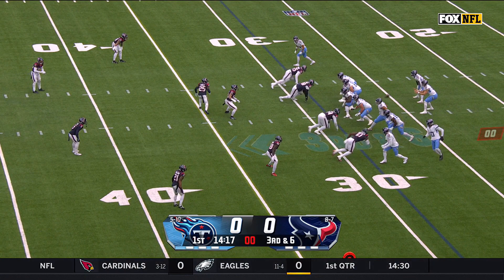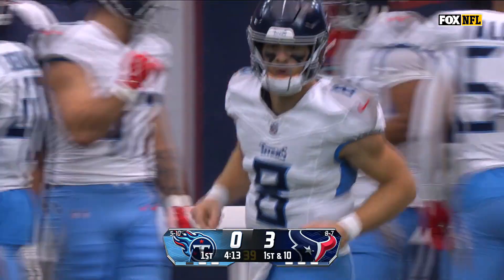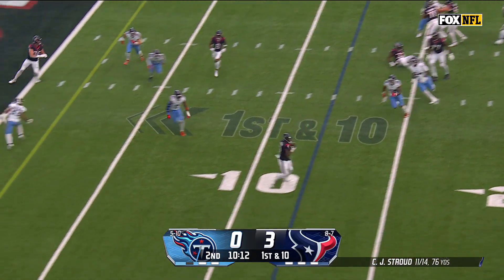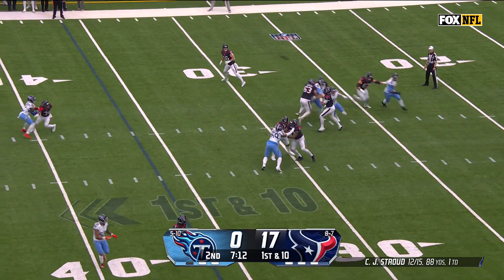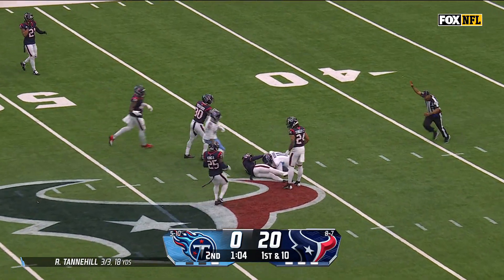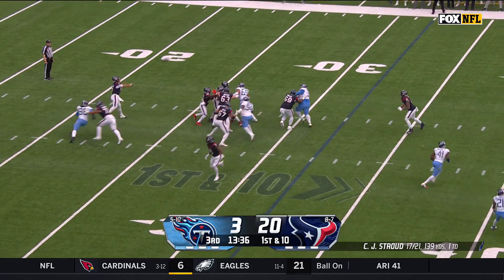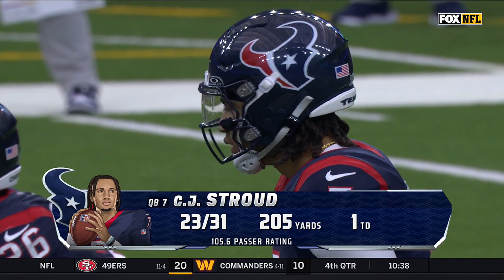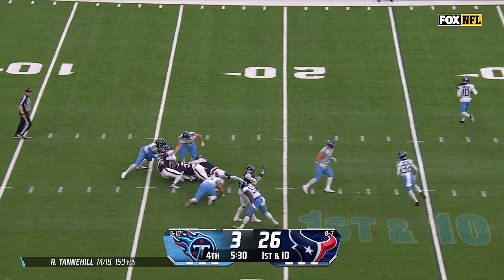Tennessee Titans vs Houston Texans HIGHLIGHTS | Week 17, 2023